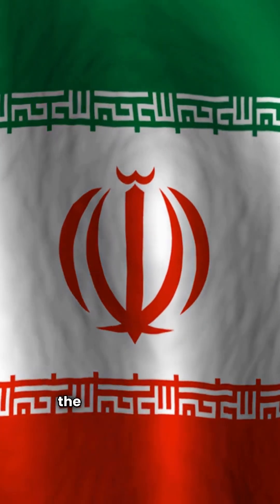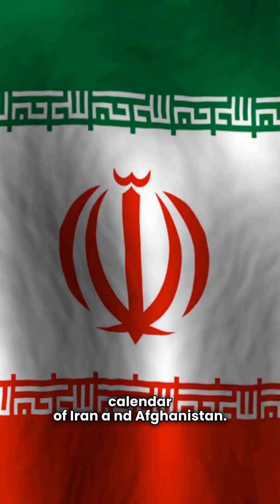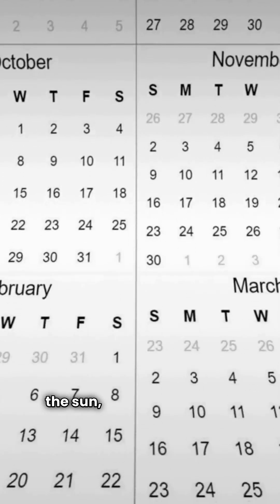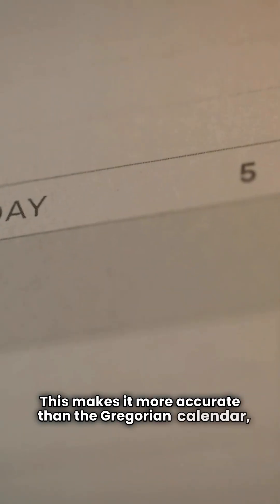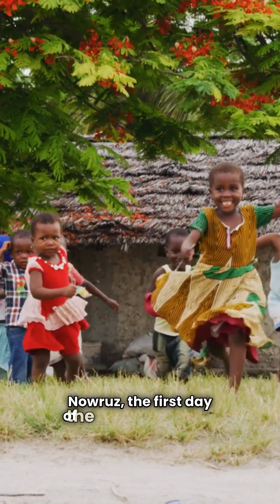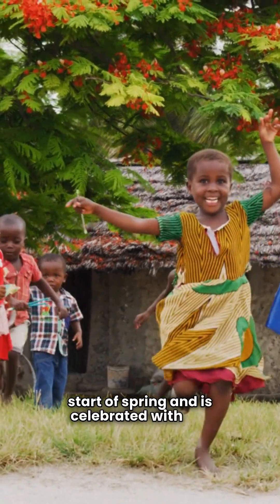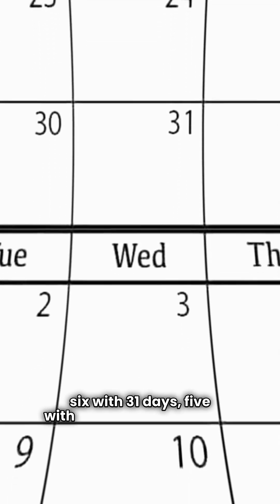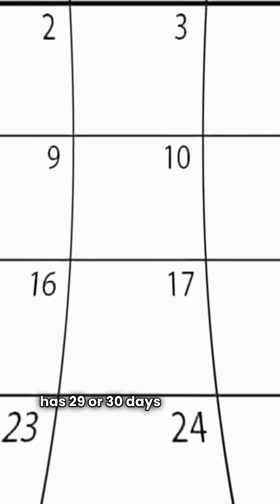Persian Calendar Explained!